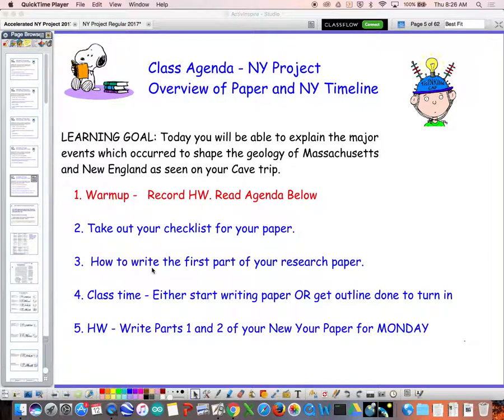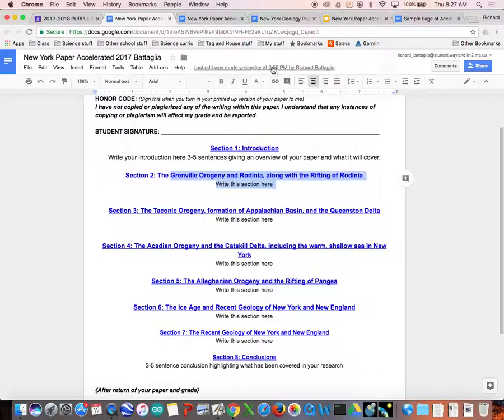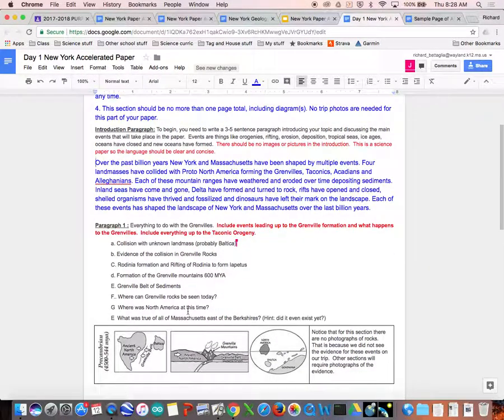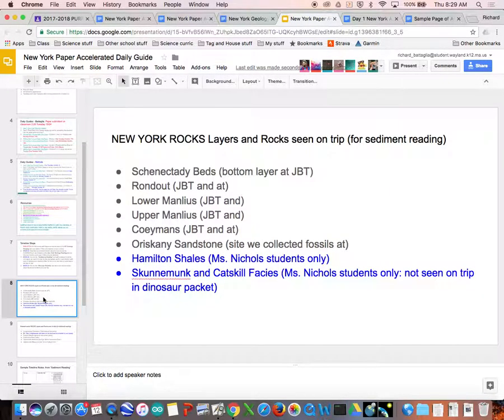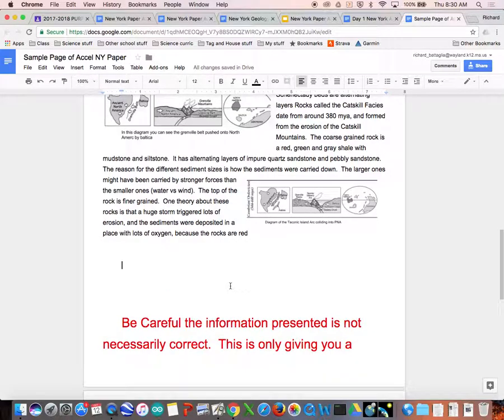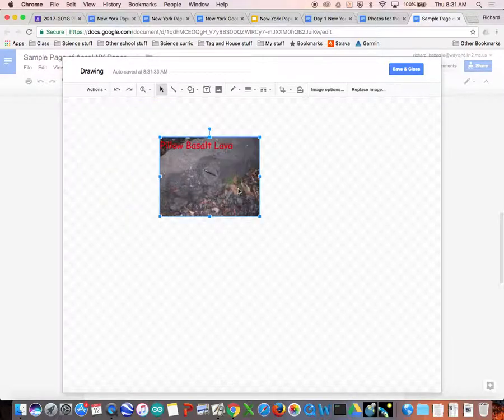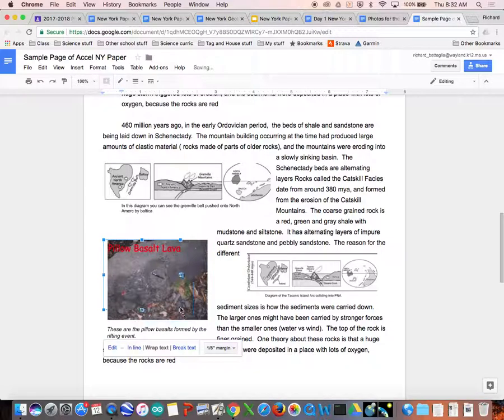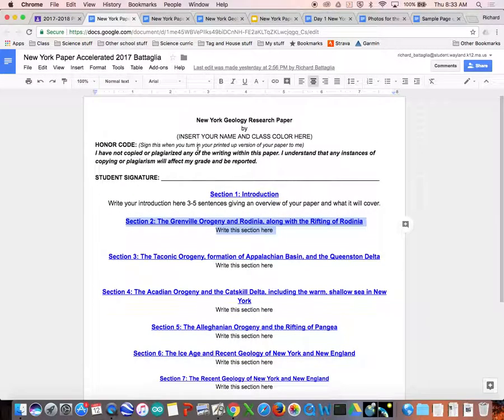Writing Parts 1 and 2 of your NY Paper